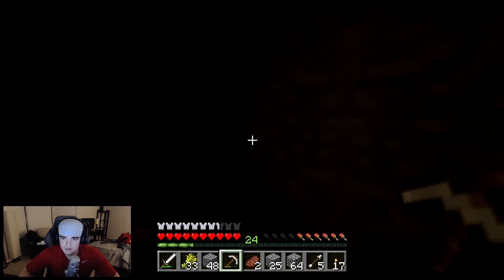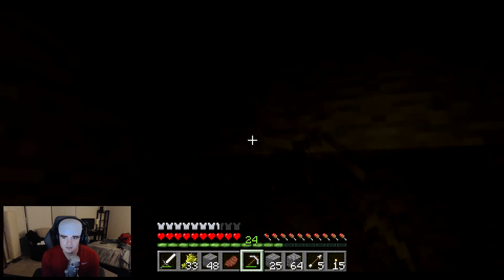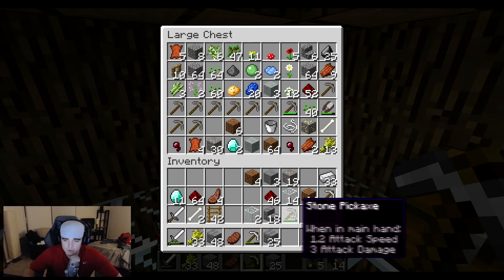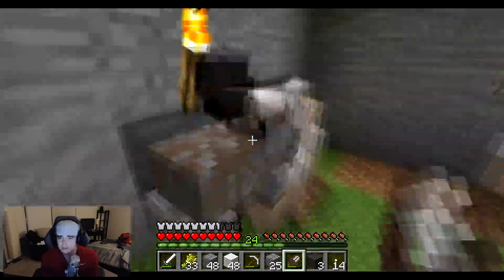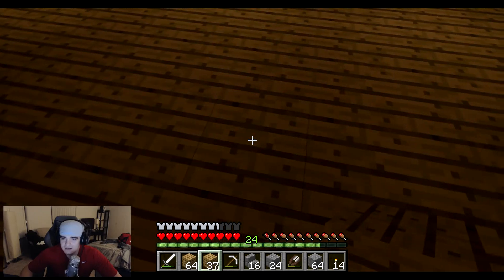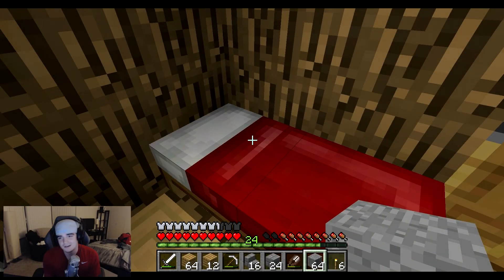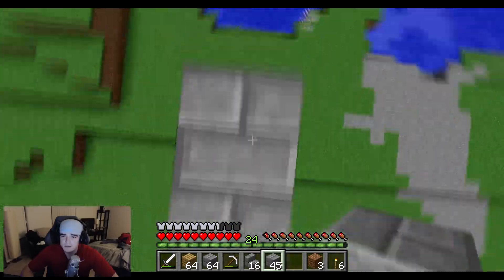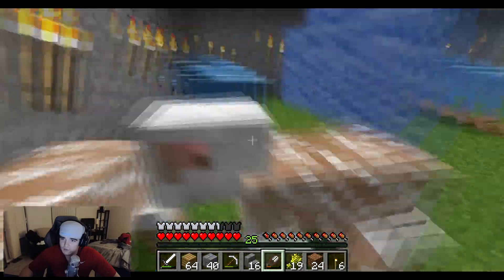Minecraft 3xProject | E19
In this episode I try out the facecam.
I build onto the castle wall, mine for a bit, visit my sheep, and fix my lighting problem.

Thank you so much for your support and continue watching the 3x project :)